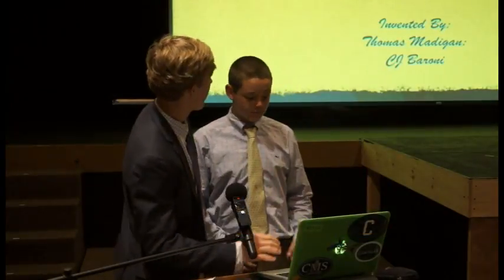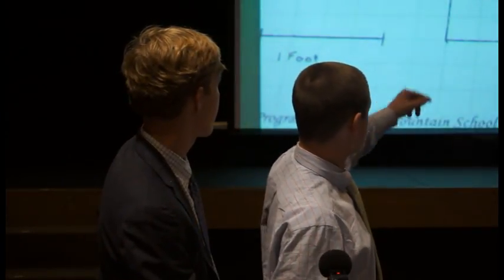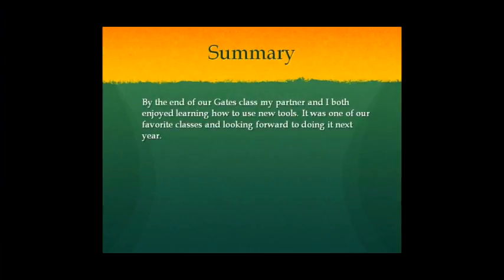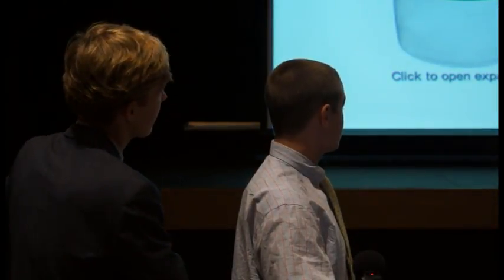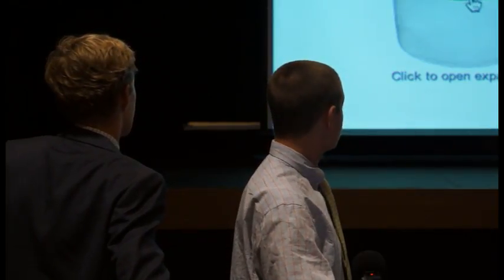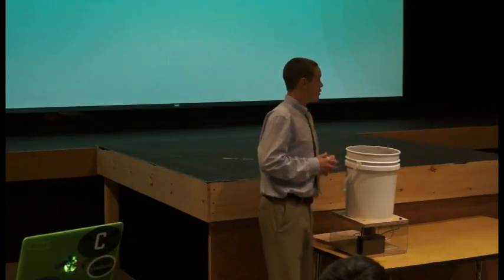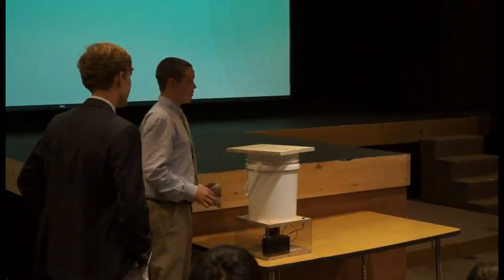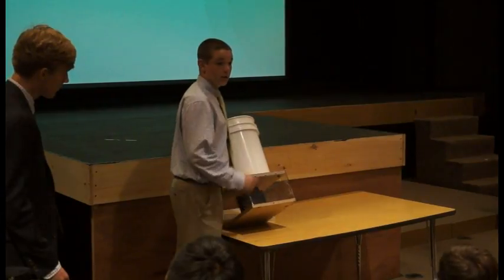CJ Baroni and Thomas Madigan, Gates 2015 Finalists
CJ Baroni and Thomas Madigan's presentation from the final round of the 2015 Charles C. Gates Invention & Innovation Competition at Cardigan Mountain School, held on May 1-2, 2015.

The competition offers students the opportunity to participate in a creative process, to identify needs or new business opportunities, and to develop practical solutions. Beginning each fall and concluding with Competition Presentations in the spring, each student or student team designs and builds an invention that must perform a practical function, make life easier or safer, entertain, or solve an everyday problem.

The Gates program is an academic and afternoon offering at Cardigan Mountain School made possible by the Gates Frontiers Fund, designed to encourage creative thinking, risk-taking, and entrepreneurial spirit, and to develop an appreciation for hard work and accomplishment to students in grades six through nine.

Cardigan Mountain School
Communications Office